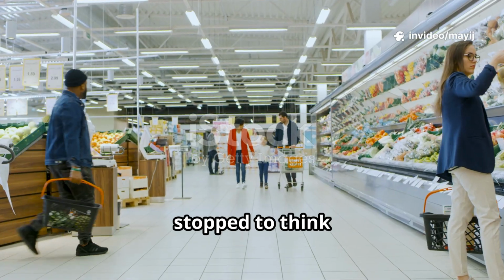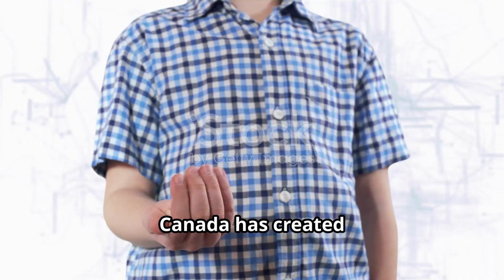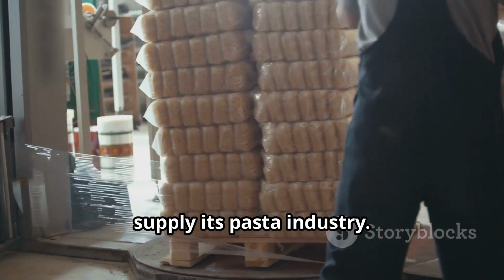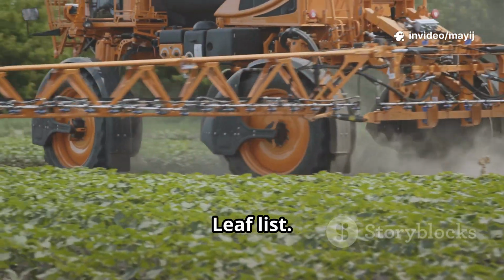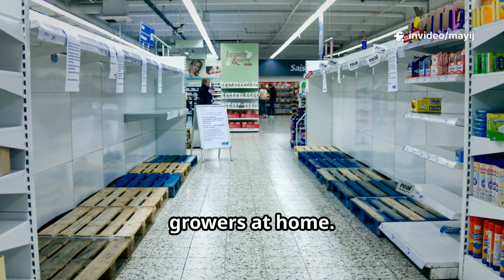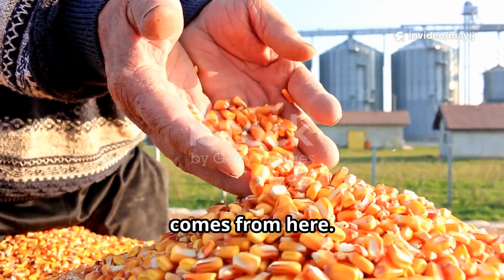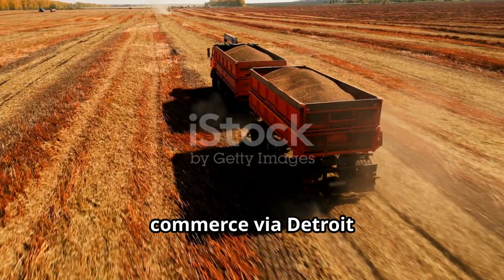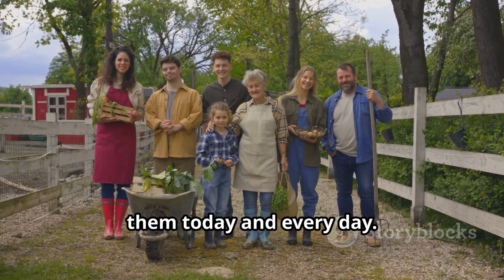Canada’s New Export Law Cripples U.S. Farming — 6 States in Crisis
This video, Canada’s New Export Law Cripples U.S. Farming — 6 States in Crisis, breaks down how Canada’s new agricultural export restrictions are shaking the foundation of American farming. With this law cutting off key exports, U.S. farmers in six major states face rising costs, food supply shortages, and mounting economic pressure.

We explore why Canada passed this export law, which U.S. states are hit the hardest, and how this trade policy is sparking concerns across the agriculture industry, farm exports, and food markets. From crop price spikes to strained Canada-U.S. trade relations, this farming crisis highlights the growing vulnerabilities in North American food supply chains.

• Discover the world with Expedia. Book your trip now!

If you want the latest updates on U.S. agriculture, international trade, food policy, and farming news, this video gives you the full breakdown.

🔍 Please remember: This video is only for learning. It shares different ideas and opinions from the news, social media, and other places online.

We don’t have all the answers, and this video is not the full truth. It’s a good idea to look at other trusted sources and do your own research. Always think carefully about what you see online.

🌍 No hate or blame: This video is not trying to hurt or judge anyone—people, groups, or countries. It’s here to help us learn and talk about what’s going on in the world.